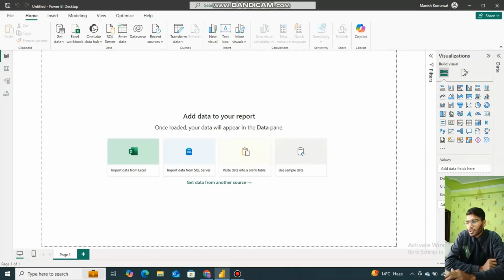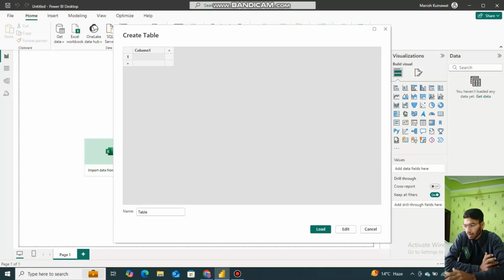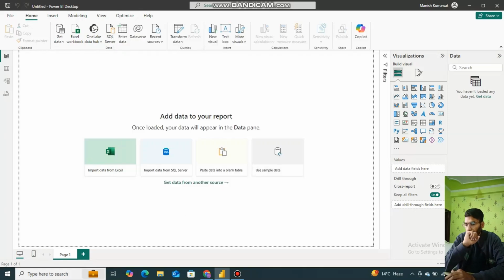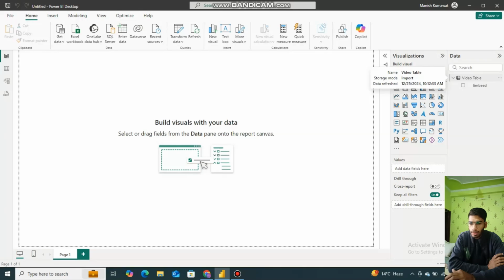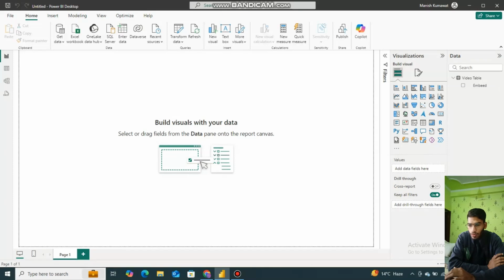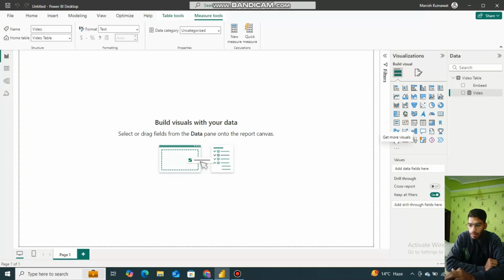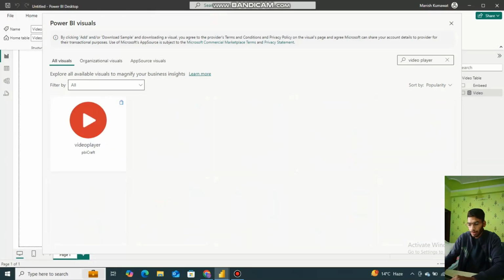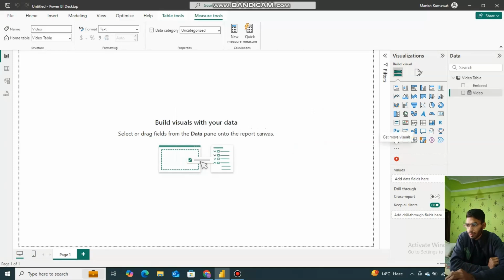How to embed videos in Power BI | How to add videos in Power BI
This video is going to explain to you  “How to embed videos in Power BI reports” in a very easy way and embedding videos in Power BI is a great way to interact with reports.

Power BI is a great tool for Data Analysis and Data Visualization which helps in Business Decision Making.

And If you also want to become a Power BI Developer then I created a Power BI Developer Roadmap that you can find on my LinkedIn